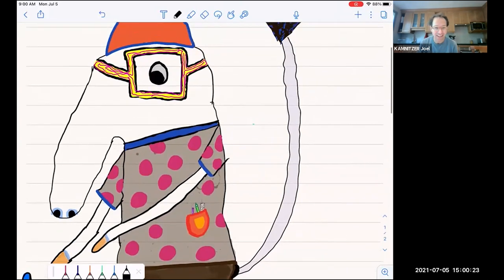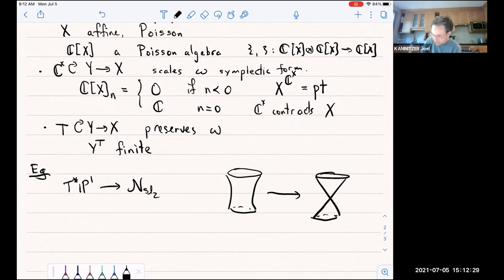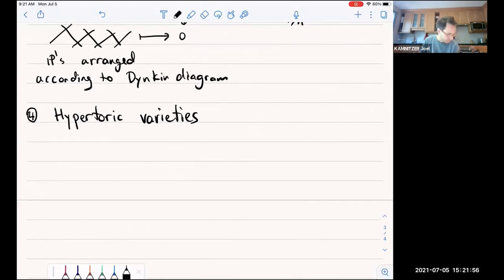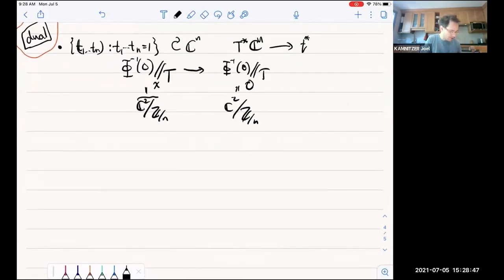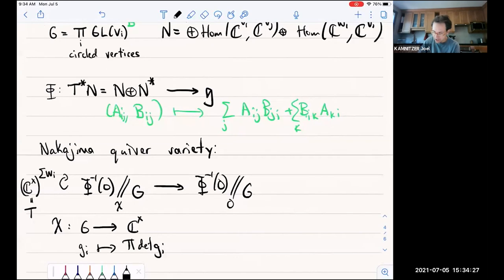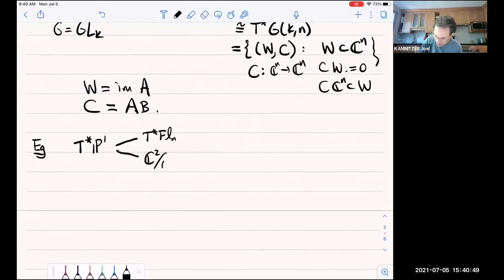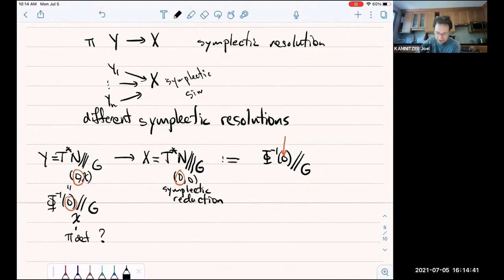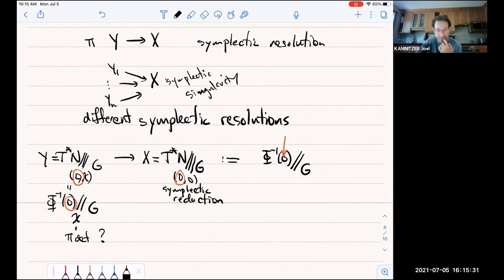Joel Kamnitzer - Symplectic Resolutions, Coulomb Branches, and 3d Mirror Symmetry 1/5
In the 21st century, there has been a great interest in the study of symplectic resolutions, such as cotangent bundles of flag varieties, hypertoric varieties, quiver varieties, and affine Grassmannian slices. Mathematicians, especially Braden-Licata-Proudfoot-Webster, and physicists observed that these spaces come in dual pairs: this phenomenon is known as 3d mirror symmetry or symplectic duality. In physics, these dual pairs come from Higgs and Coulomb branches of 3d supersymmetric field theories. In a remarkable 2016 paper, Braverman-Finkelberg-Nakajima gave a mathematical definition of the Coulomb branch associated to a 3d gauge theory. We will discuss all these developments, as well as recent progress building on the work of BFN. We will particularly study the Coulomb branches associated to quiver gauge theories: these are known as generalized affine Grassmannian slices.